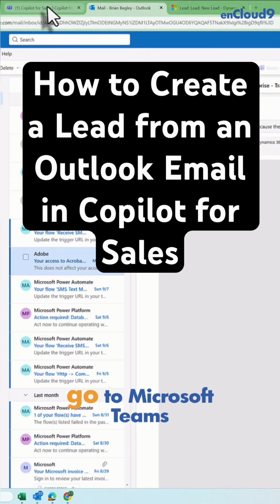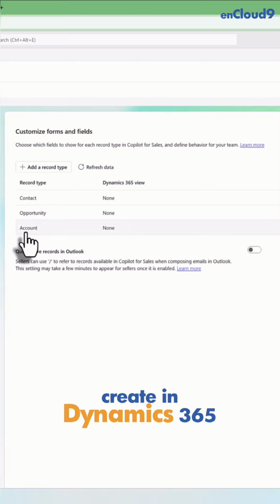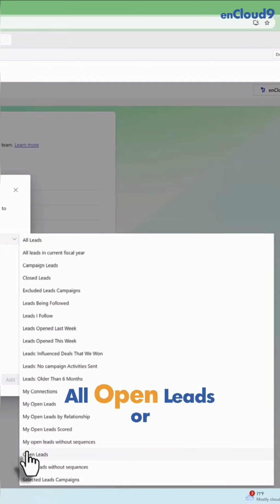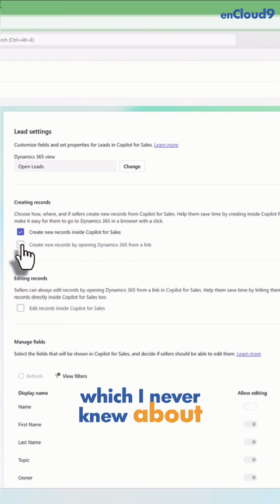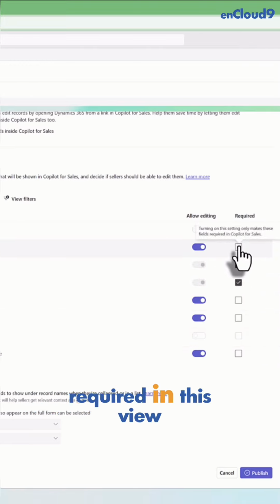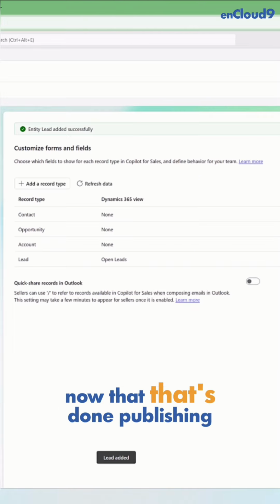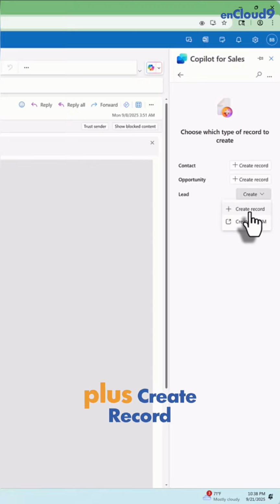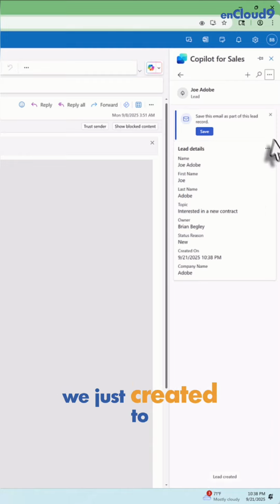How to Create a Lead from an Outlook Email in Copilot for Sales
Enable lead creation in Copilot for Sales, then create a Dynamics 365 lead from an Outlook email.